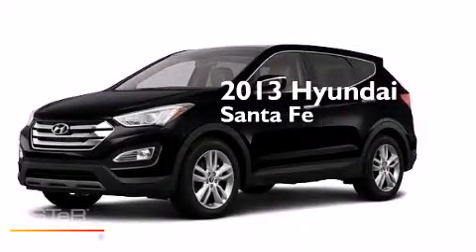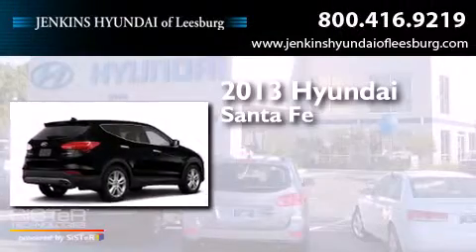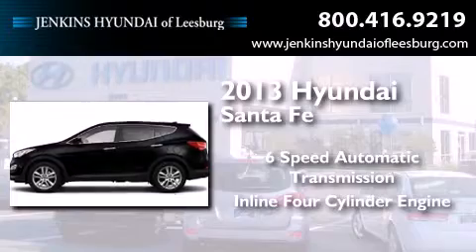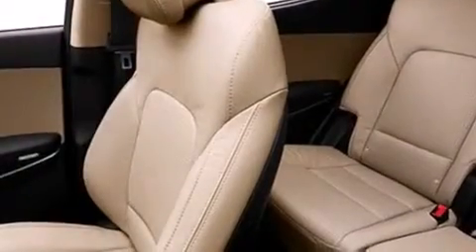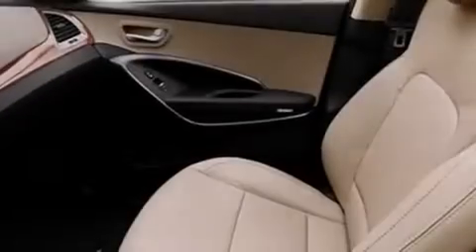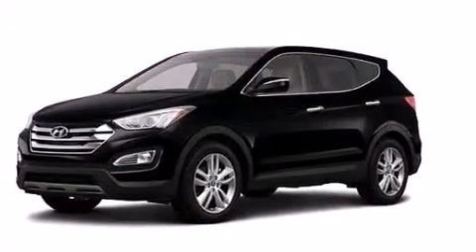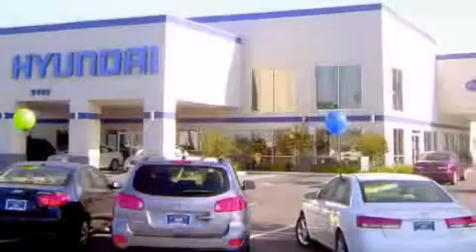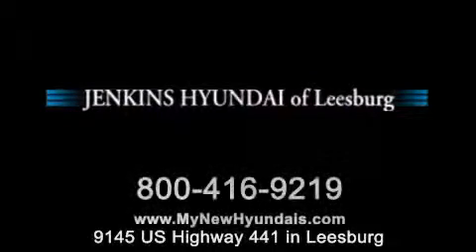2013 Hyundai Santa Fe Leesburg FL 34788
We've been honored to serve the Leesburg FL area , we promise that your experience at our dealership will exceed your expectations ! Year : 2013 Make : Hyundai Model : Santa Fe Engine : Turbocharged Gas I4 2.0L/122 Trans . : Automatic Exterior : Twilight Black Miles : 10 Interior : Black Stock : L11140 Jenkins Hyundai Leesburg 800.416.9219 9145 US Highway 441 Leesburg , FL 34788